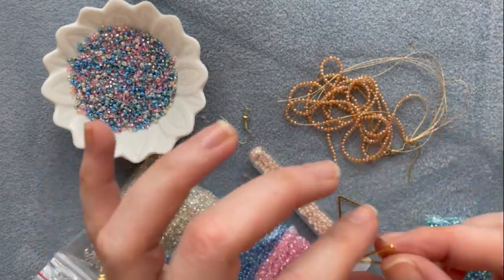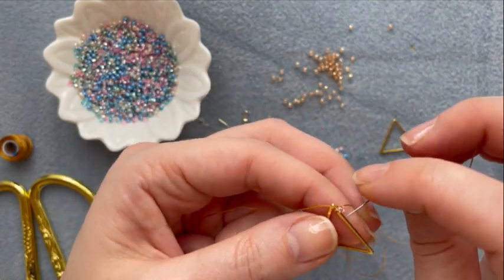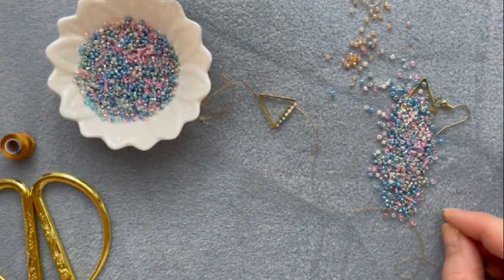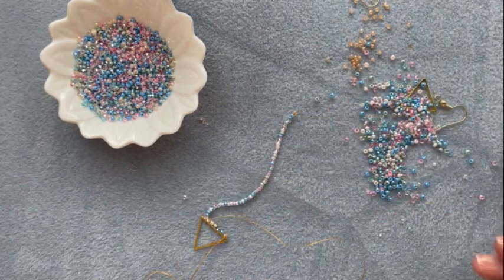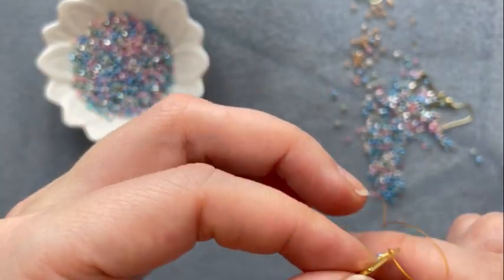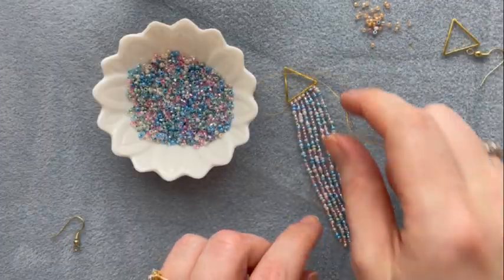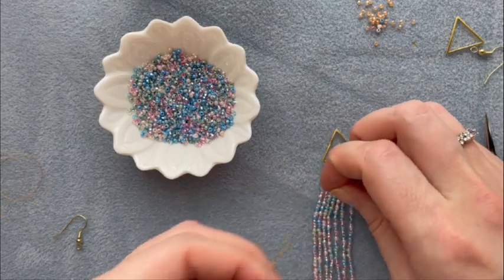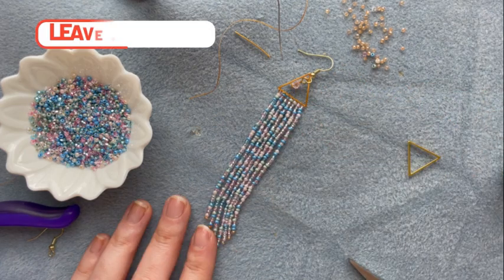HOW TO: Bead Weaving Fringe onto a Triangle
Share Your Opinion, Get Material Links and other Amazing Perks, such as discounts and useful emails

Get New Skills, Discounts and Information First. Let's be able to connect with each other directly ;)

In this video, you will learn how to create fringe earrings with a triangle connector using a bead weaving technique.

Materials Needed:

*Size 10/0 Preciosa Seed Beads or Toho 11/0, or any seed beads you have, only avoid low-quality seed beads.

* Beading Threads Nymo

*Beading Thread S-Lon

*2  Earring Hooks
*2 Triangle Connectors, Golden Triangle, M

2mm crystals:

*2 Head Pins
*2 Faced Round Preciosa Crystals 6 mm

*Pliers and cutters

* Scissors Madeira

*Beading Mat

My Personal “Must Have” I always use:
* Glue E6000
* Scissors Madeira
*Stainless Steel Scissors
* Beading Threads Nymo
or
*Beading Thread S-Lon
* Beading Needle Size 10
*Needle Holder Case
*Bead Smith Plier Set
*Beading mats

👉“ My favourite supplier and material list available with channel  membership”